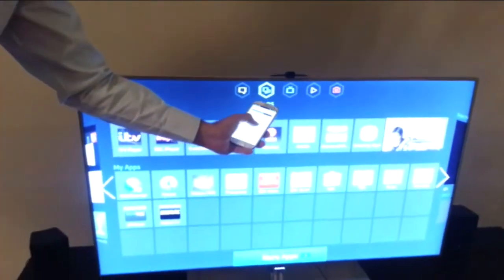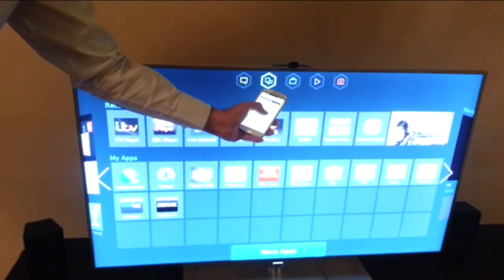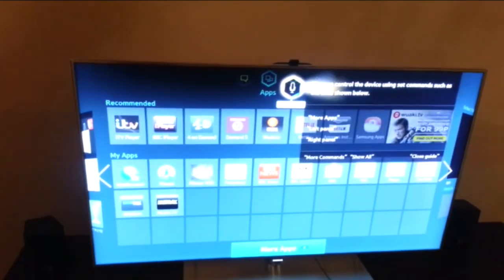How Voice Activated Devices can be Hacked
AVG's CTO Yuval Ben-Itzhak discussed the potential vulnerabilities with voice activated devices. He explains how synthesized voices from smartphone apps could be used to hack other voice activated devices in your home or office. It's a reminder to ensure your Android and iOS devices are protected from malicious applications and to be careful of the apps you download.

You can help protect your Android device with AVG's AntiVirus Security Free